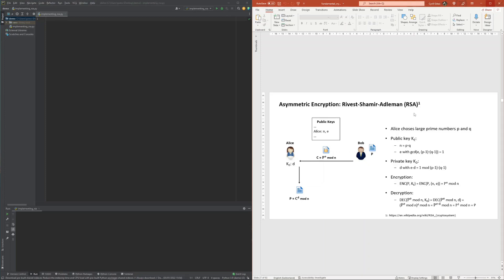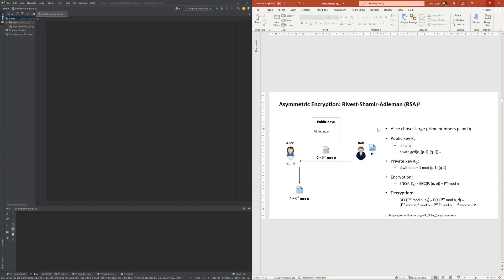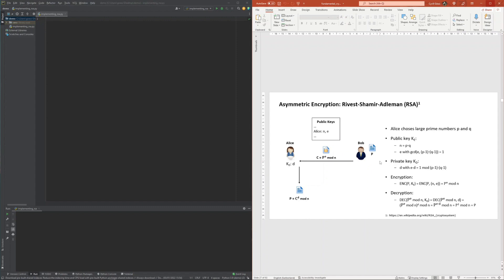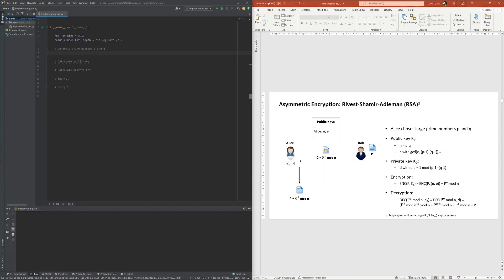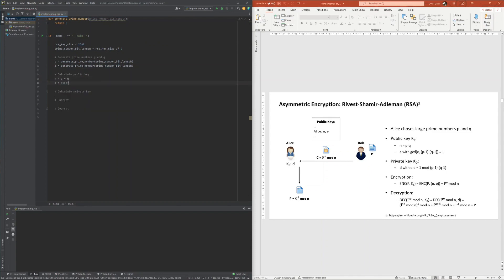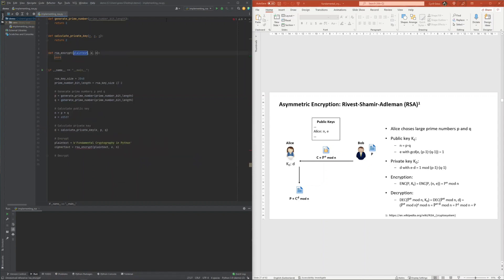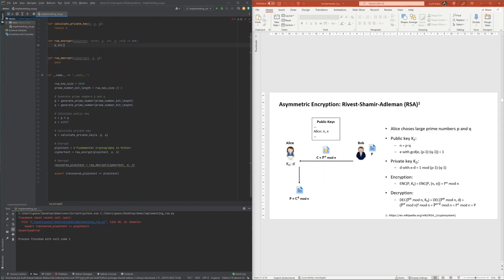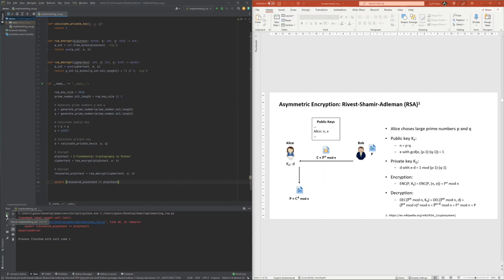Cryptography with Python 16: Implementing RSA in Python #1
00:00 Recap of the RSA public-key encryption system
01:47 Setting up the RSA implementation in Python
04:49 Implementing the RSA encryption operation in Python
05:22 Implementing the RSA decryption operation in Python

🔷🔷 About 🔷🔷

This Fundamental Cryptography in Theory and Python lesson is the 1st of 3 parts demonstrating, how RSA as a public-key encryption system can be implemented in Python.

In this part, the implementation of RSA is set up with a driver ensuring the RSA decryption successfully undoes the RSA encryption. Then the mathematical operations involved in the RSA encryption process and the RSA decryption process are implemented.

All code demonstrated serves educational purposes only.

📝 Resources used and created for code lessons 📝